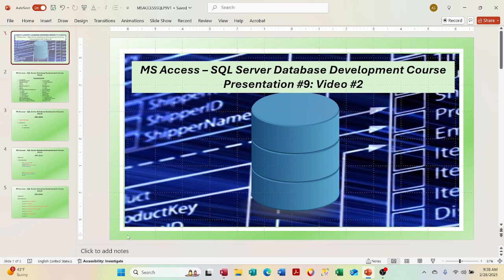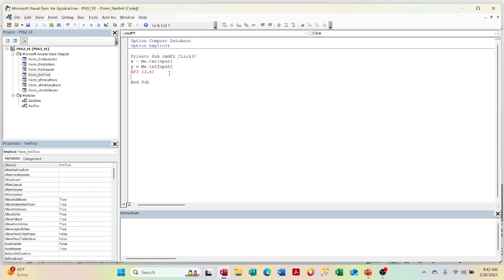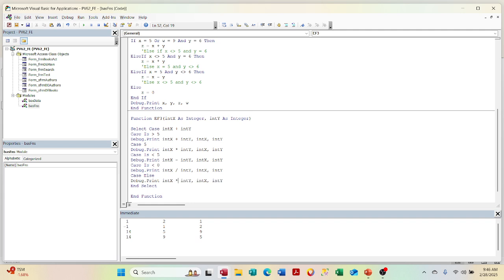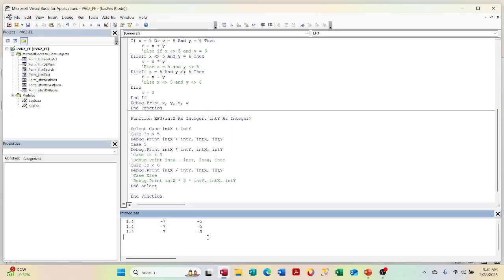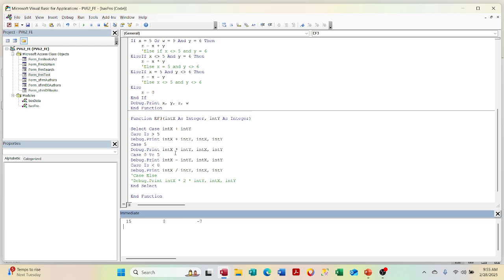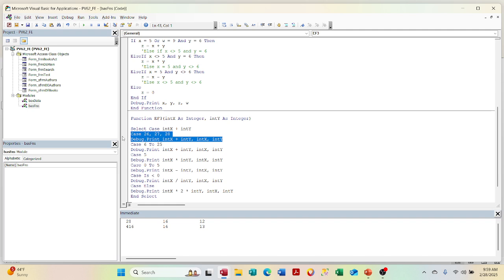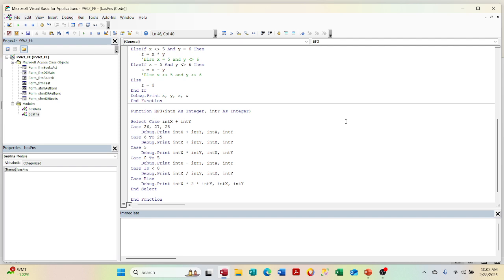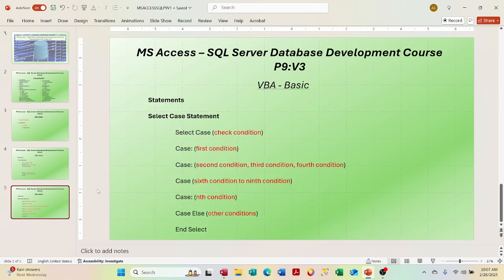MS Access Visual Basic for Applications: Basic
We now look at the Select. Case statement